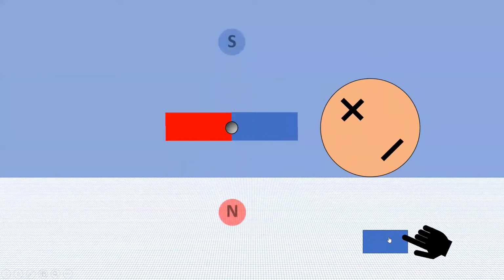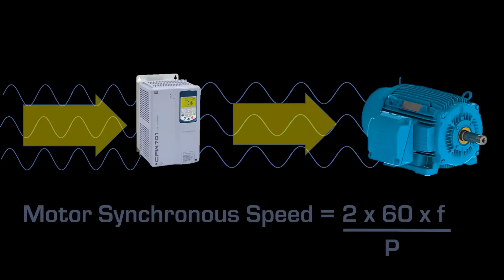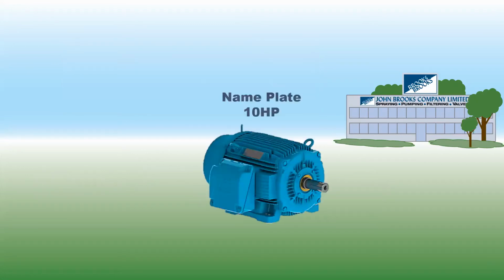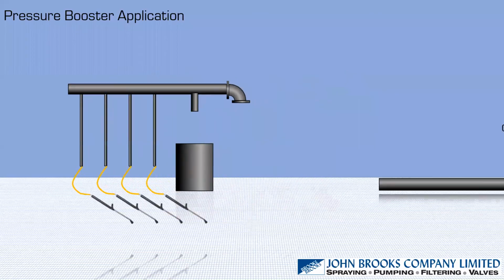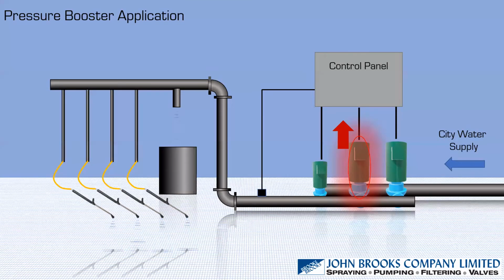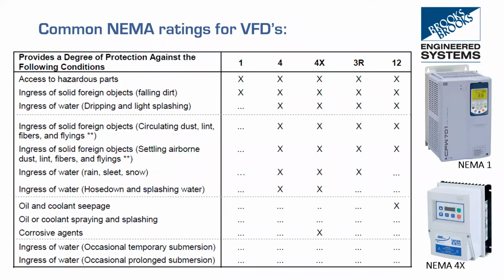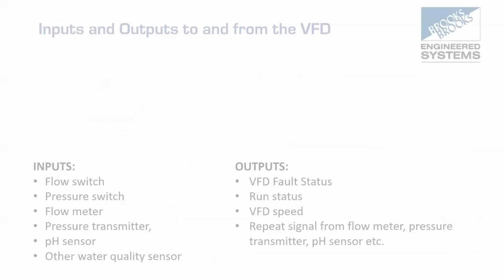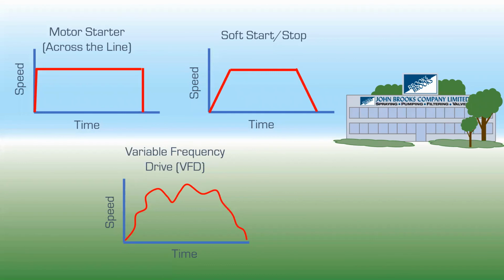Selection & Application of VFD in Pumping Systems